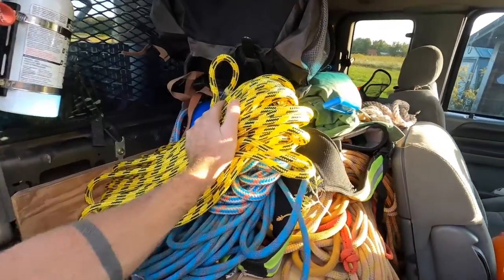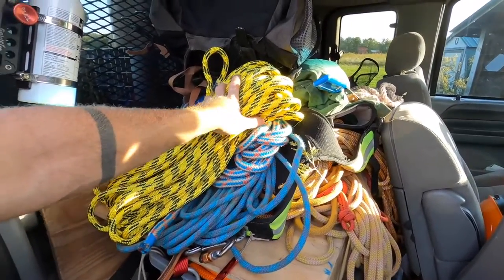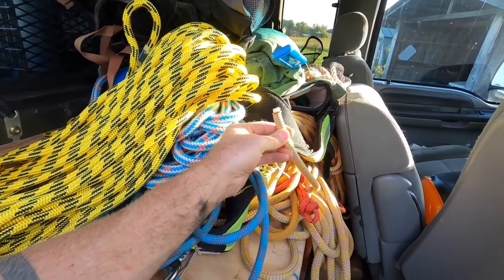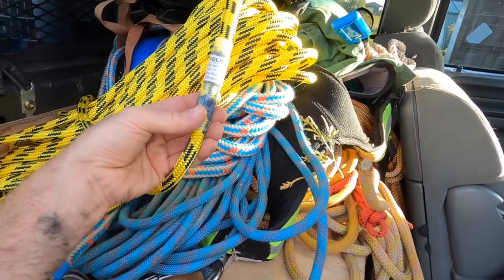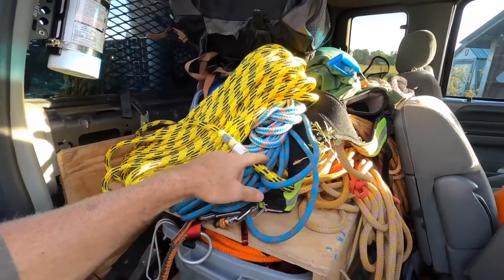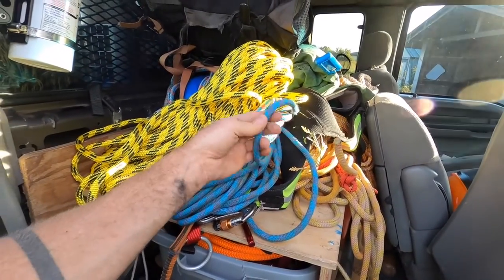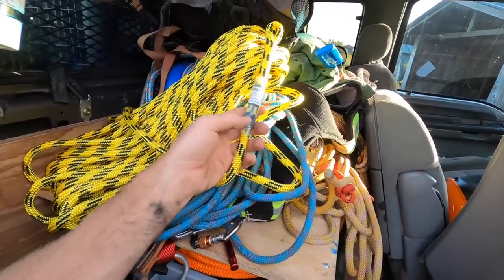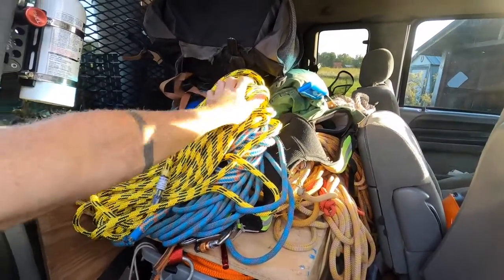Pelican Rope Arborist with Spliced Eye Climbing Line Review